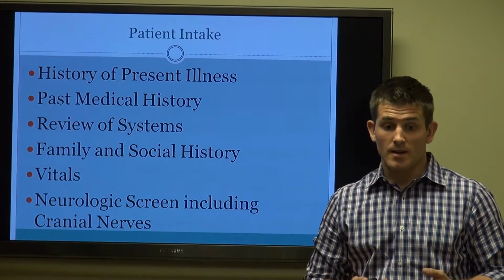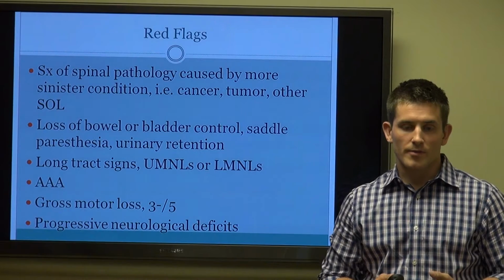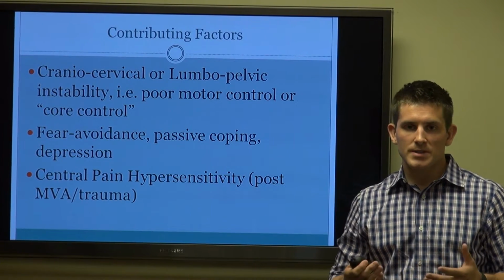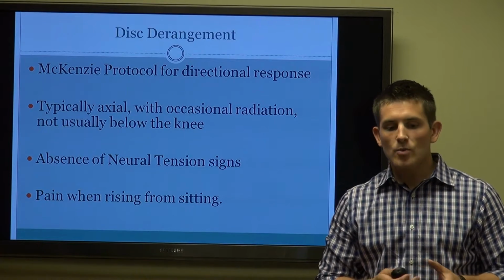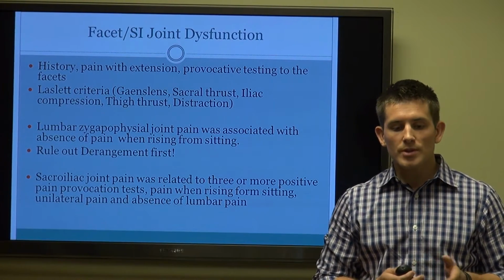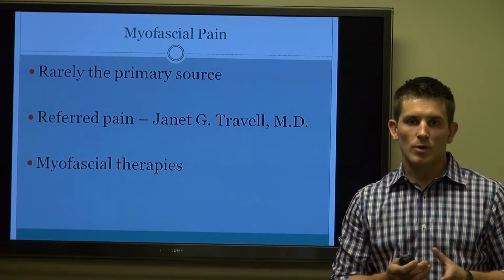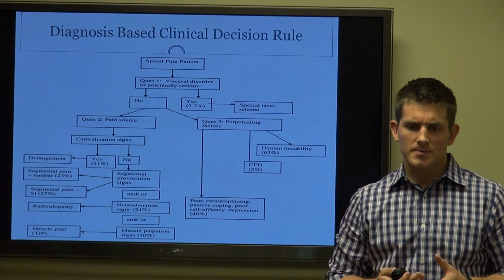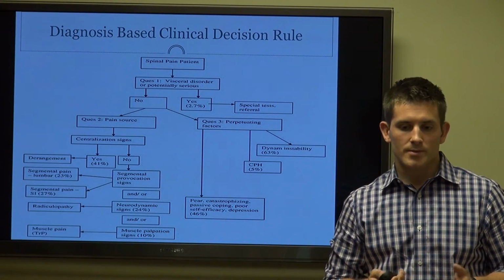Chiropractic Practice and Pain Management- Part 4/5- Mike Dougherty, DC